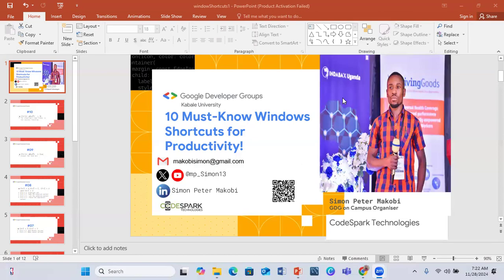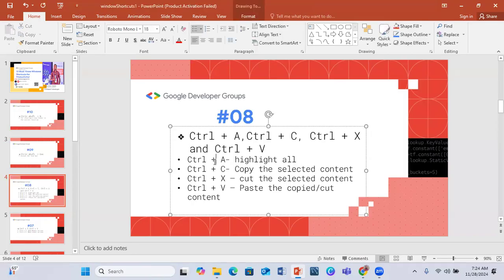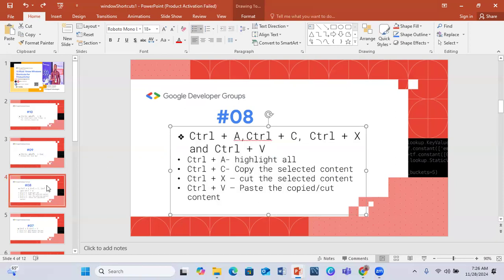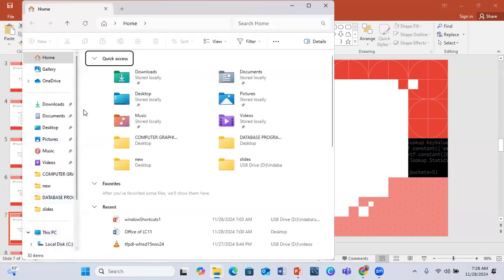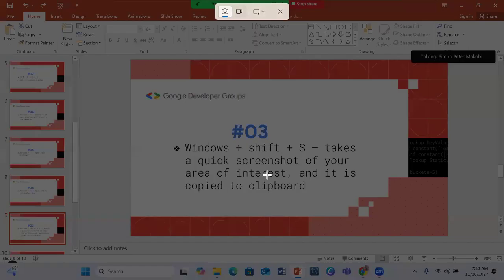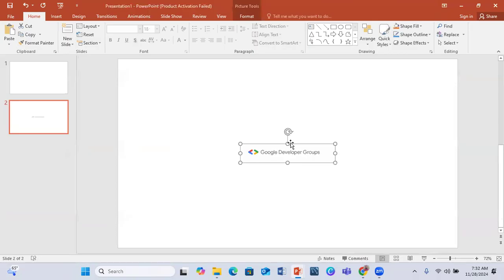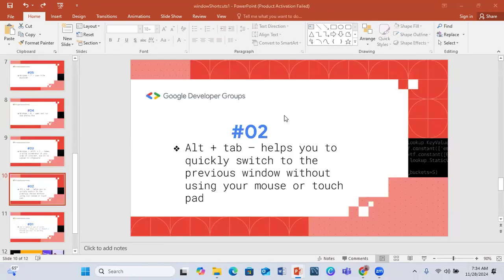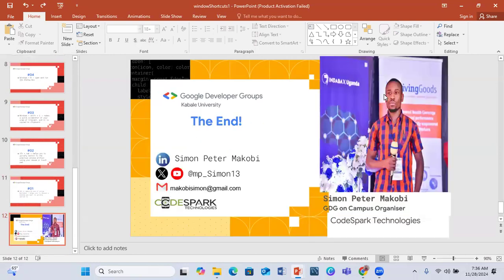Top 10 Windows Shortcuts You Must Know in 2025!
Boost your productivity with these 10 essential Windows shortcuts for 2025! 🚀 Perfect for students, professionals, and everyday users, these tips will save you time and make navigating your PC easier. From quick navigation to handy screenshot tricks, this video has everything you need to level up your Windows skills. 💻